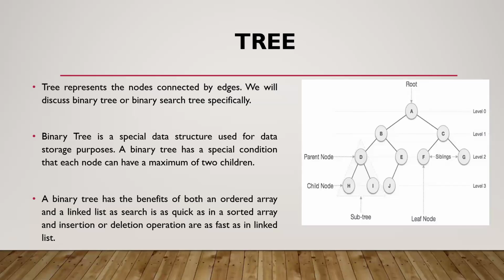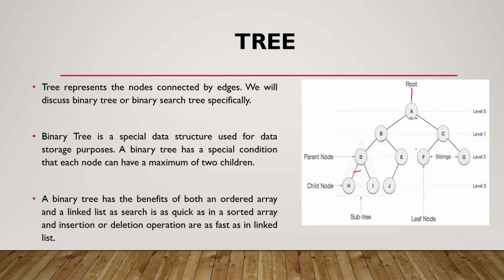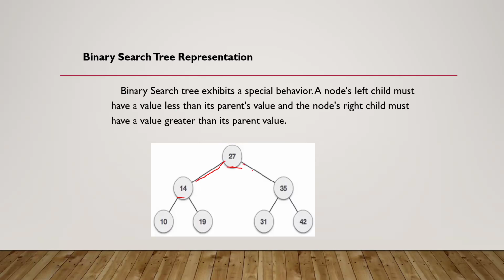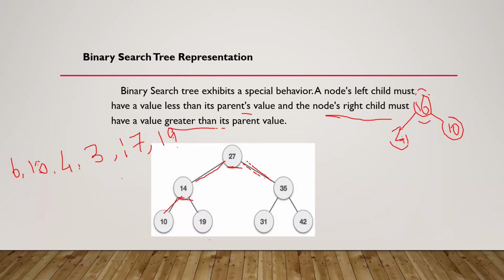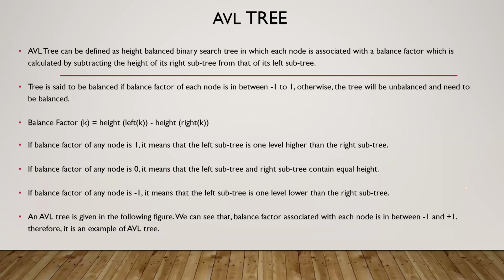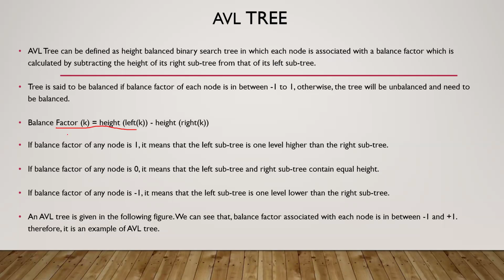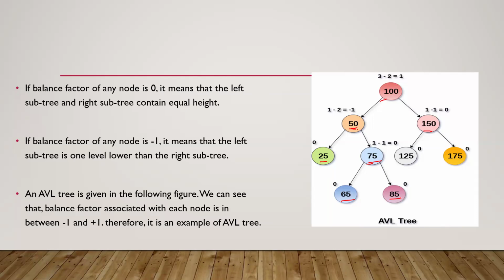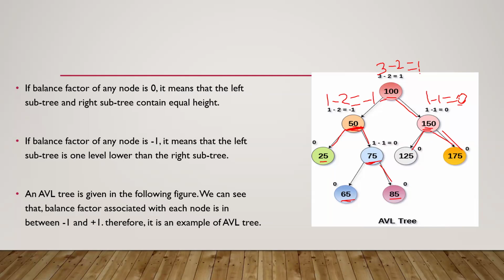What is Data Structure? | UGC NET Computer Science Paper 2 Explained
Master the fundamentals of Data Structures for UGC NET CS – Concepts, Examples & Tips for Success!

A data structure is a way of organizing, storing, and managing data in a computer so it can be used efficiently. It provides a framework for how data is arranged and how operations are performed on that data.